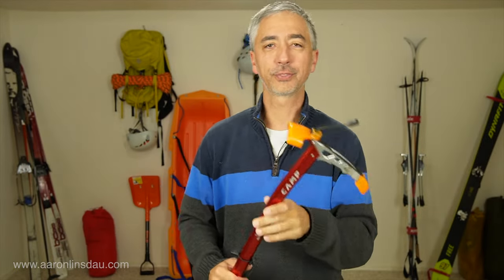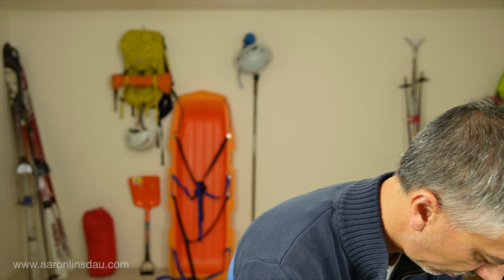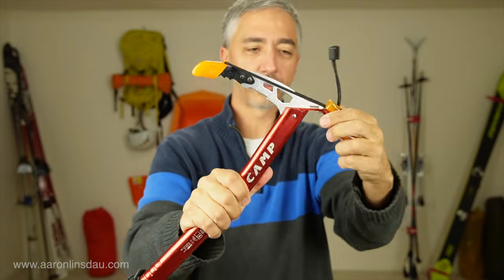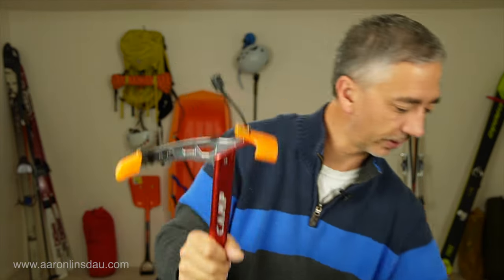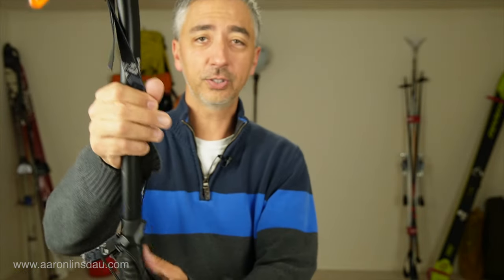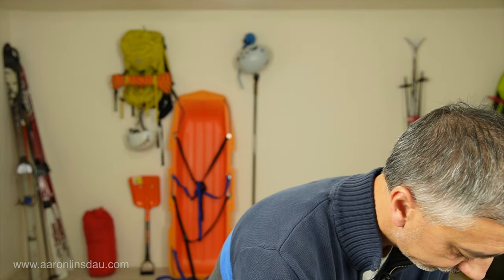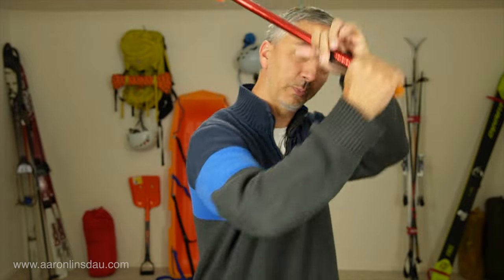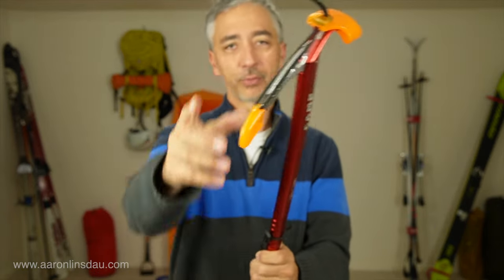Ski Expedition Ice Axe Camp Corsa Nanotech Greenland Series (4k UHD)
I took the Camp Corsa Nanotech ice axe on my Greenland expedition. This ultralight ice axe is a joy to bring, weighing in at a measly 9 oz (276g). The hardened tip and spike gave me the confidence to cut into hardened ice if I needed to.

► ICE AXE
Black Diamond Venom
Black Diamond Raven Pro
CAMP Corsa Nanotech Ice Axe
CAMP Corsa Ice Axe

► BOOKS
50 Jackson Hole Photography Hotspots